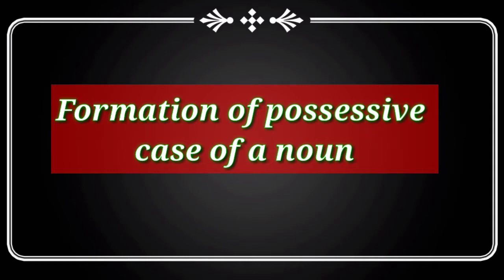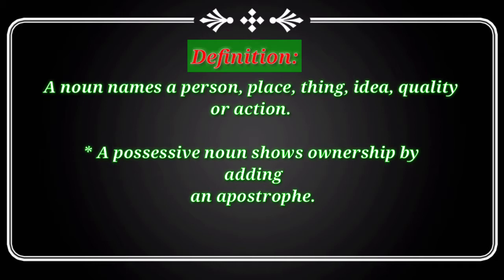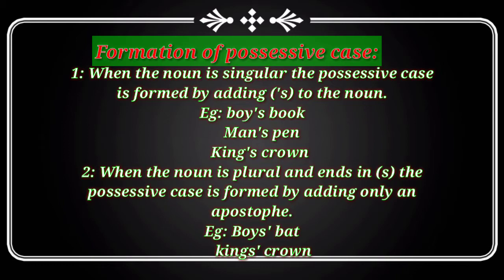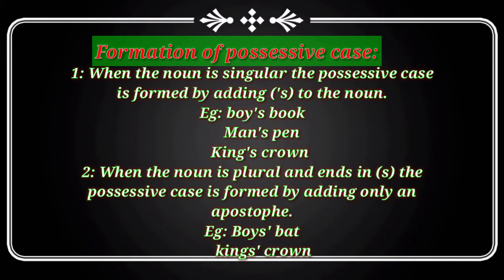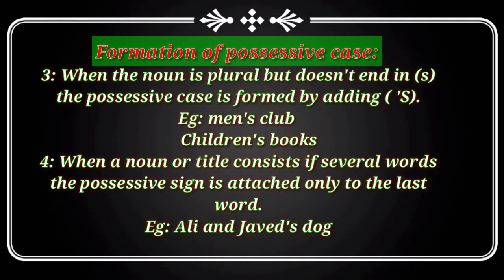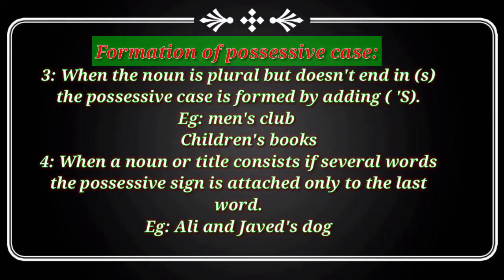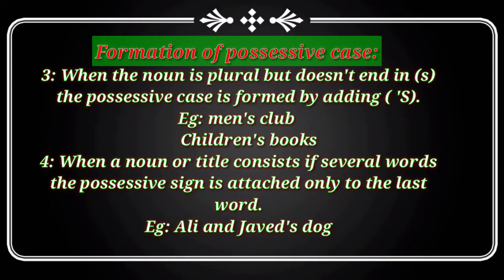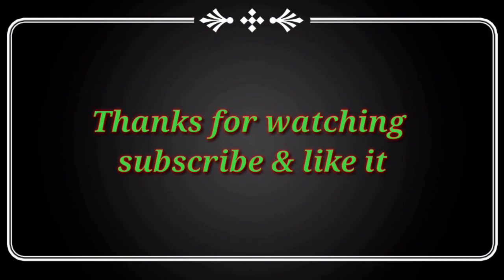Possessive case of a noun